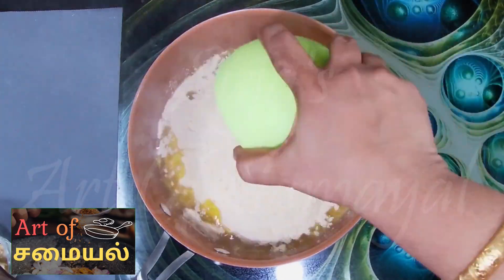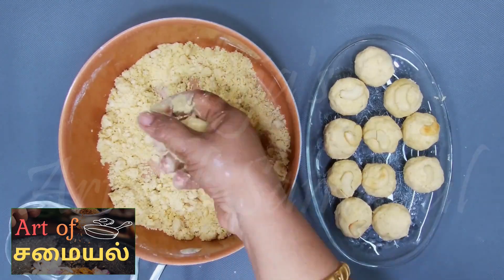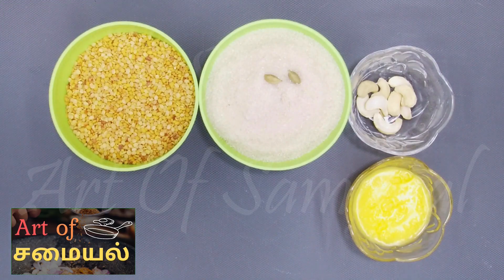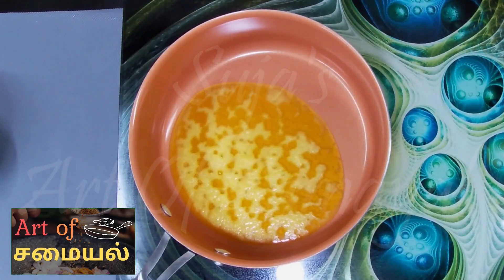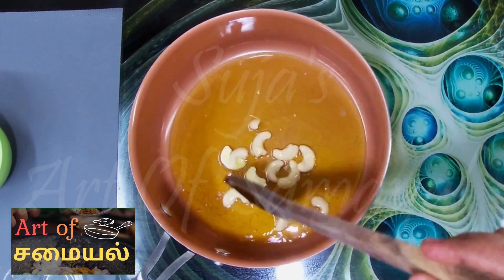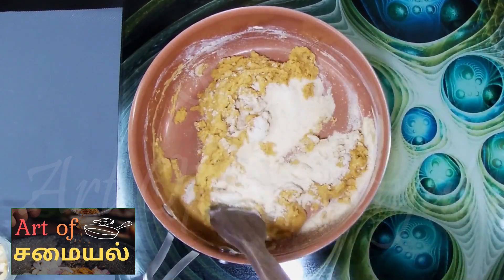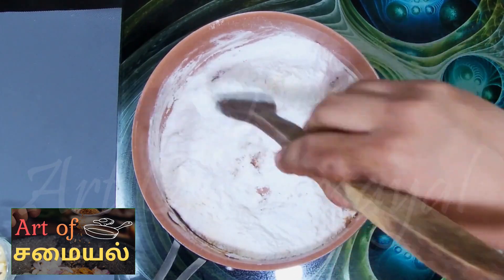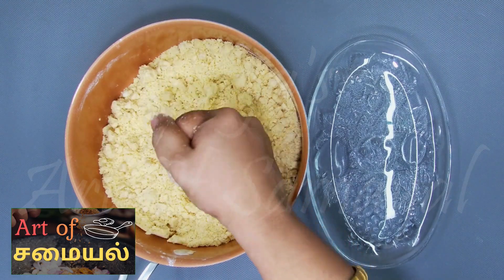Moong Dal Ladoo | Pasi Paruppu Laddu | பாசிப்பருப்பு லட்டு | Maavu Urundai | Art Of Samayal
How to make Moong Dal Ladoo | Pasi Paruppu Laddu | பாசிப்பருப்பு லட்டு |  Maavu Urundai - easy Tamil recipe from Art Of Samayal

Come let's see how to make this easy Moong Dal Ladoo | Pasi Paruppu Laddu | பாசிப்பருப்பு லட்டு |  Maavu Urundai.

தீபாவளி ஸ்பெஷல்,
பாசிப்பருப்பு லட்டு ,
மா லாடு,

Ingredients:
Moong dal (pasi paruppu) - 3/4 cup